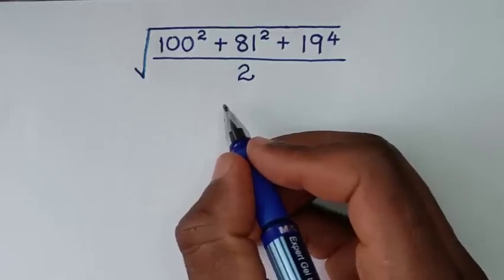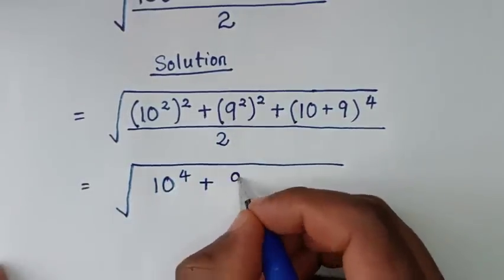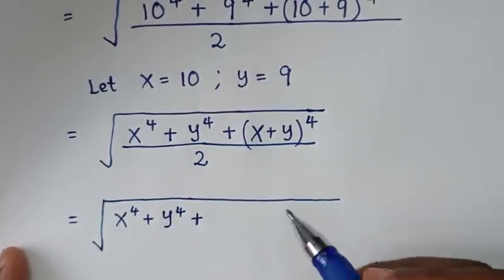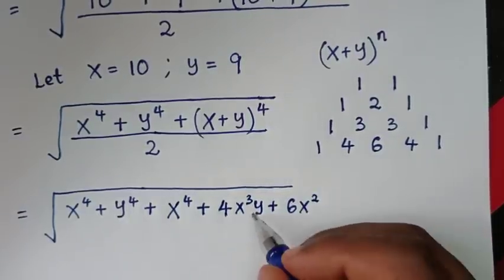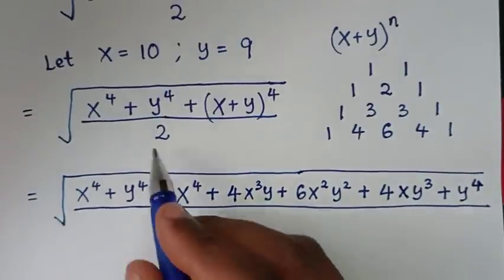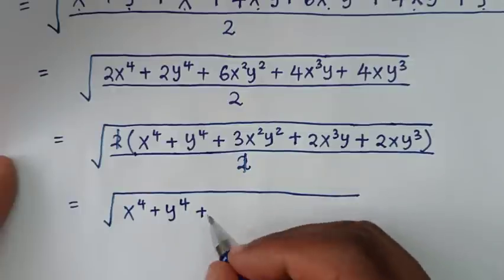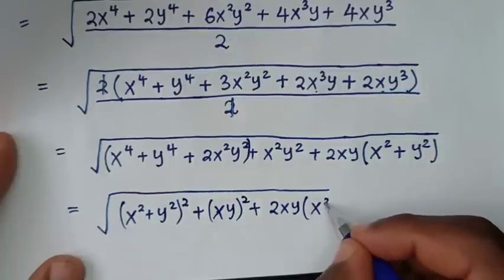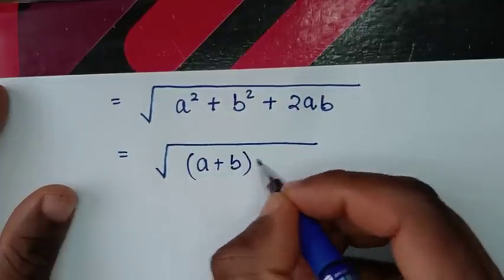Japanese Math Olympiad Question | You should know this trick!